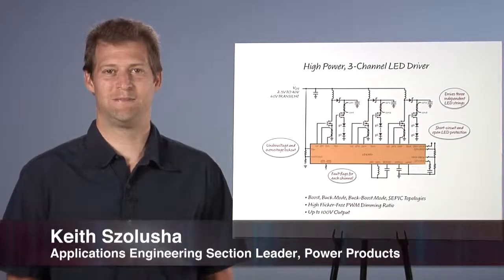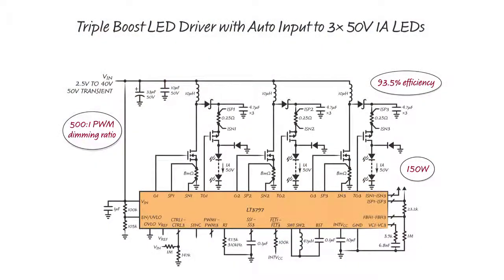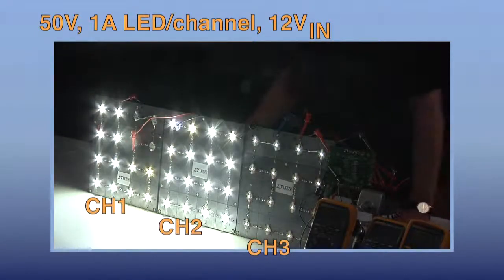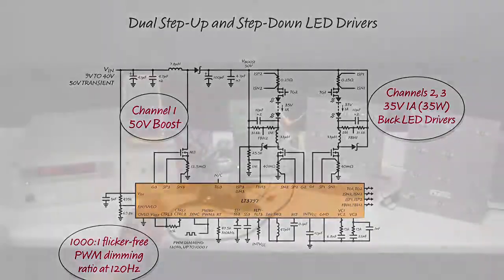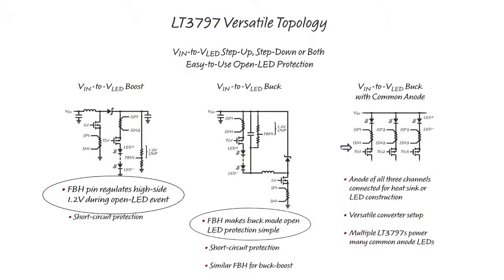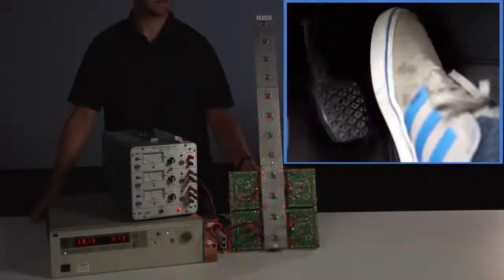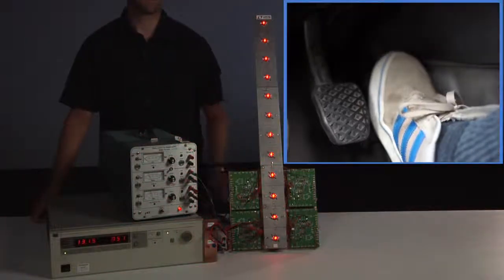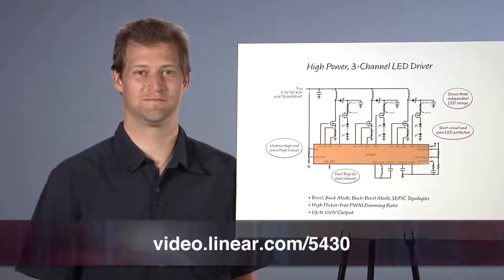High Power Three-Channel LED Driver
Keith Szolusha - Senior Applications Engineer, Power Products

Large arrays of LEDs require high power and multi-string LED drivers. When many single channel, high power converters are used in an application, a better solution may be to reduce the cost and number of components by using a single converter with several drivers on the same IC. Eliminating or reducing duplication of features and components can drastically reduce the size and cost of LED displays and arrays with large numbers of LEDs.

Linear Technology’s LT3797 combines three drivers with Linear’s latest LED driver features into a single IC package. Using a single high-power INTVcc regulator for all three and independent dimming control, the LT3797 reduces circuit board complexity and cost, and provides a powerful and wide input voltage range solution for driving large numbers of LEDs. The LT3797 powers three high power strings of LEDs with flexible topologies and major fault protection such as open LED strings and shorted LED strings.